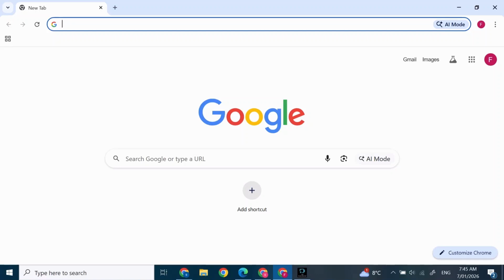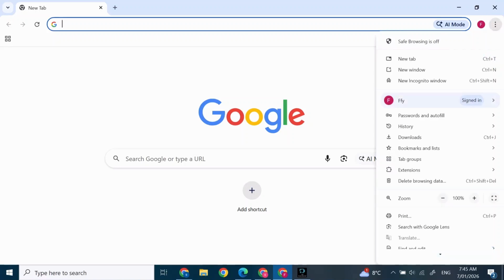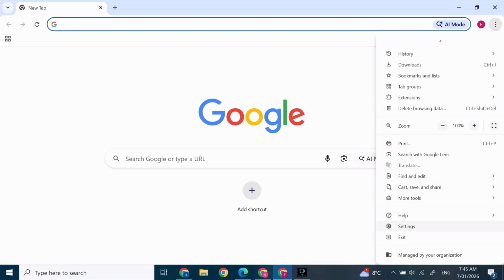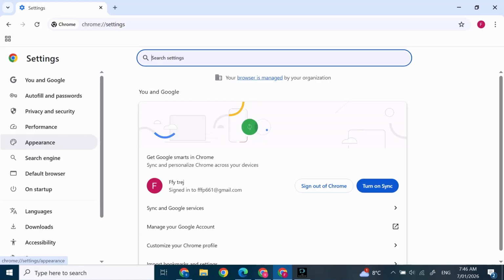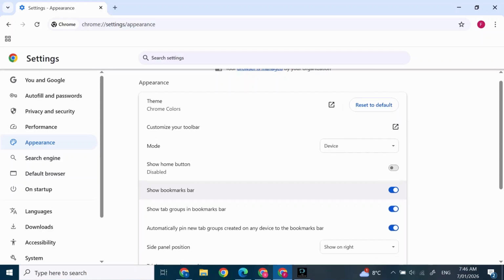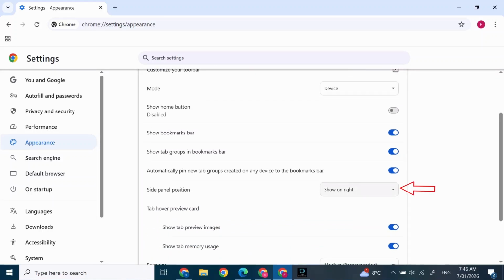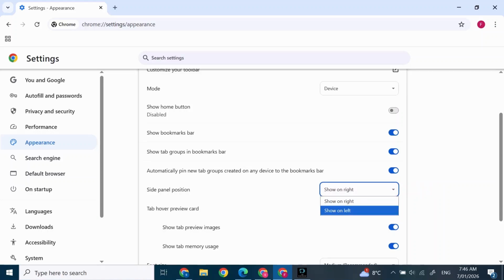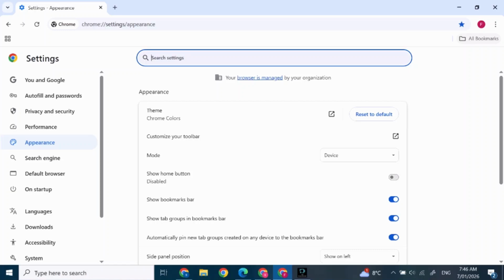How to Reposition Your Side Panel on Google Chrome Browser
Welcome to our step-by-step guide on How to Reposition Your Side Panel on Google Chrome Browser! If you want to customize your Chrome browsing experience and move the side panel to a preferred position, this video is for you. We’ll show you how to reposition the side panel, adjust its settings, and make Chrome more convenient for multitasking and quick access to bookmarks, extensions, and tools. These tips will help you improve your browsing workflow with ease.

In this video, we will show:
How to reposition your side panel in Google Chrome
How to move Chrome side panel to left or right
How to adjust side panel settings in Chrome
Tips for customizing your Chrome browsing experience
How to fix issues with Chrome side panel position
How to make side panel more accessible in Google Chrome